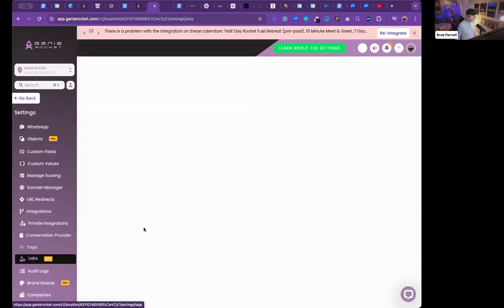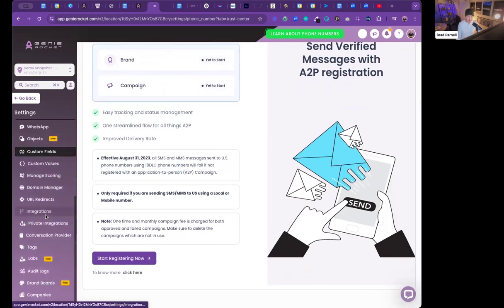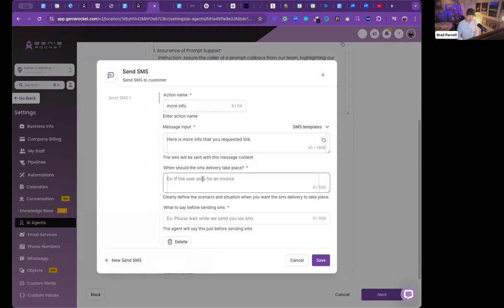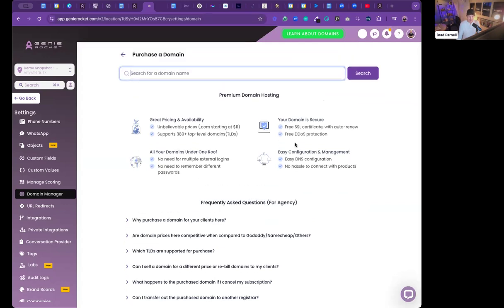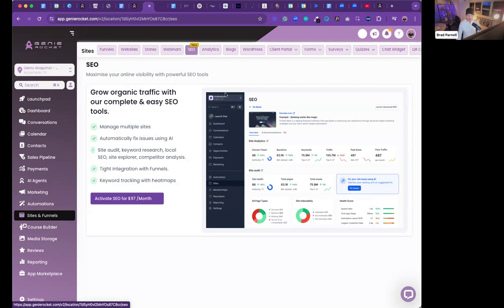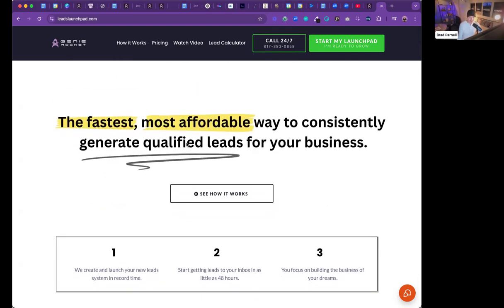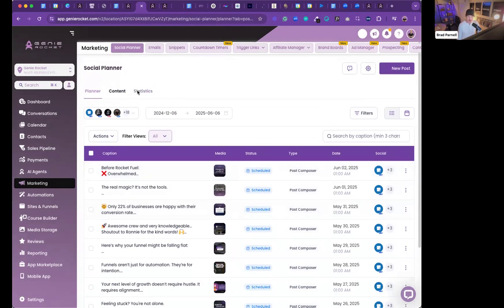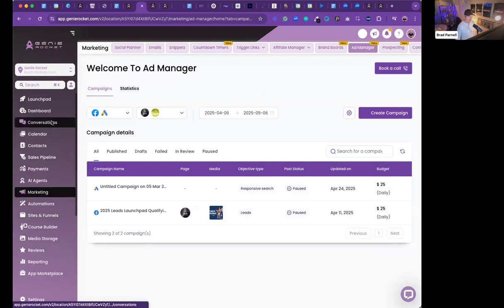Rocket Fuel Weekly - New Feature Drops!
Learn about Voice AI that can book appointments, internal chat and more !